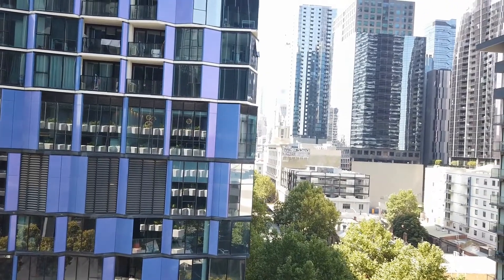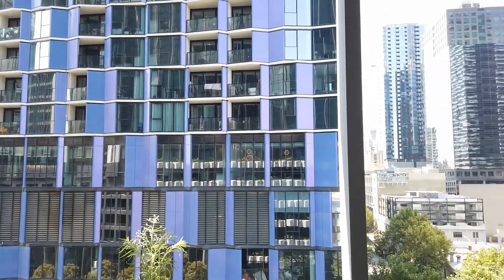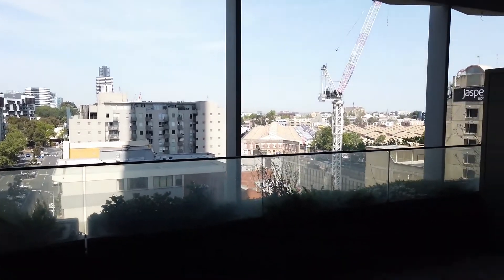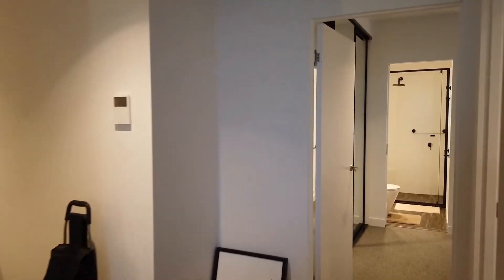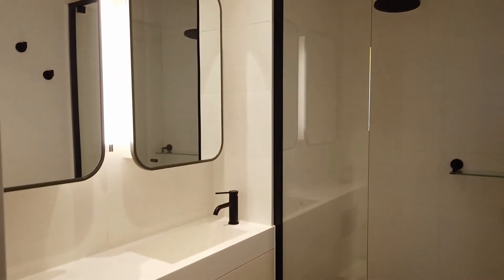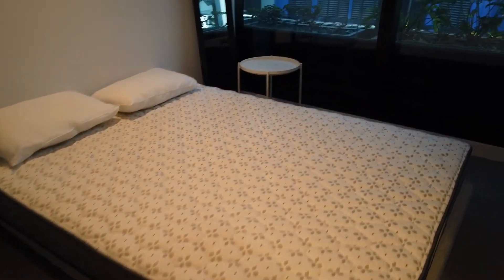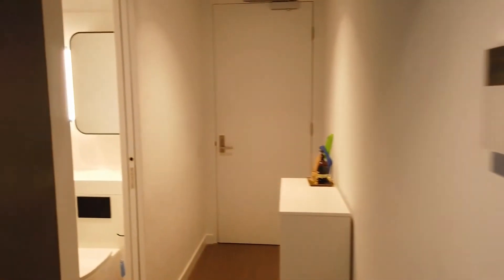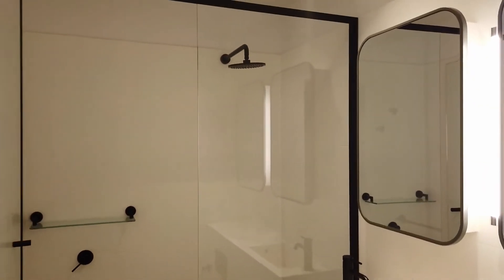Apartments for Rent in Melbourne 2BR/2BA by Property Management in Melbourne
One of our ApartmentsForRentInMelbourne features a spacious balcony where you can enjoy nice views. This property is light-filled and fully furnished. The kitchen is equipped with major appliances and an abundance of pantry and workspace. This property comes with two bedrooms and two bathrooms. The master bedroom has plenty of closet space that would satisfy your storage needs. Both bedrooms have lots of natural light, while the bathrooms are well-appointed. This apartment is truly a must-see!

12 Yarra St, South Yarra VIC 3141, Australia

for more information on Melbourne Real Estate and if you need property management in Melbourne. to see our available listings!

Think this wonderful rental property in Melbourne is right for you? and call our professional Melbourne property managers today! Know someone who might be interested in our apartments for rent in Melbourne instead?

Experience the best Melbourne property management with us at Melbourne Real Estate! or get to know more about Melbourne property management